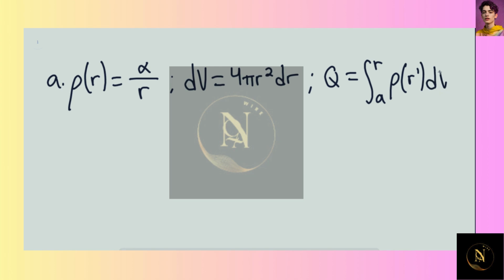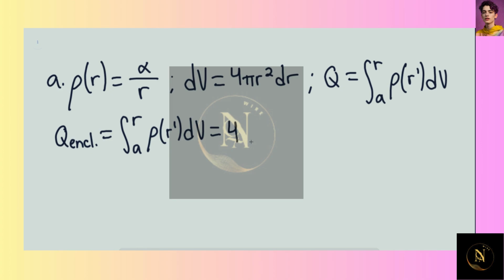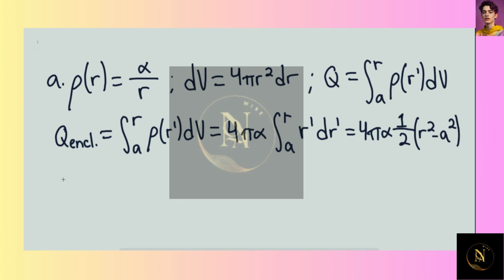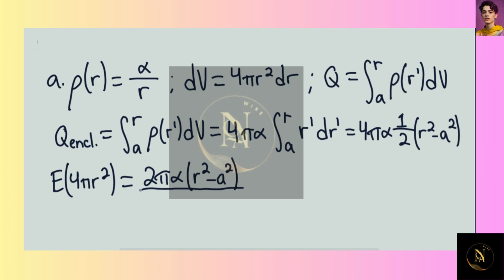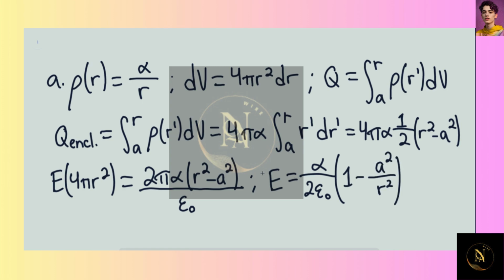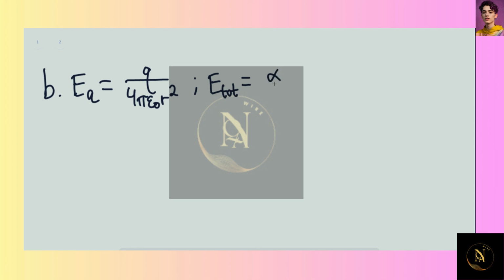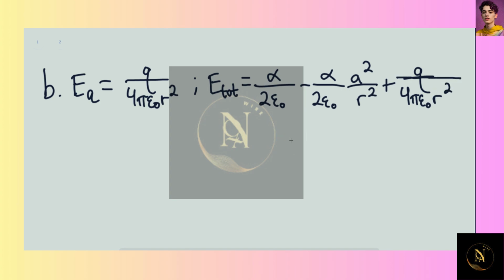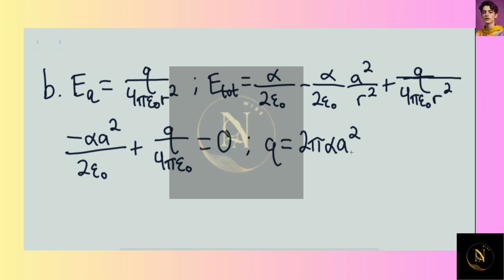An insulating hollow sphere has inner radius and outer radius . Within the insulating material the v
An insulating hollow sphere has inner radius and outer radius . Within the insulating material the volume charge density is given by ( ) , where is a positive constant. (a) In terms of and , what is the magnitude of the electric field at a distance from the center of the shell, where ? (b) A point charge is placed at the center of the hollow space, at 0. In terms of and , what value must have (sign and magnitude) in order for the electric field to be constant in the region , and what then is the value of the constant field in this region?